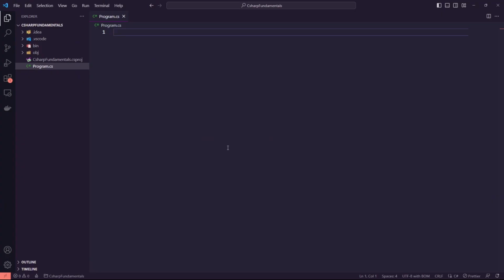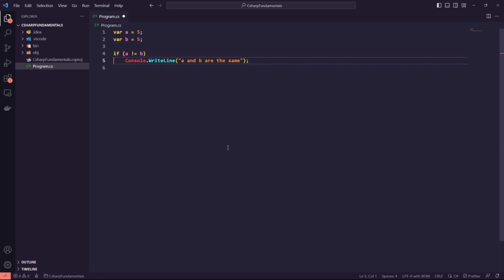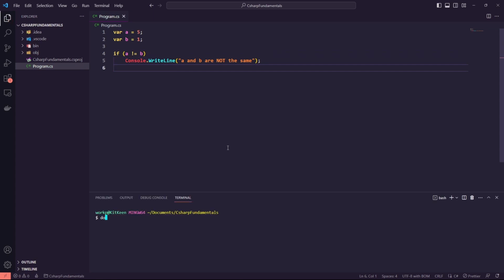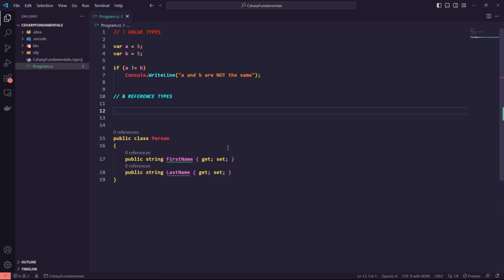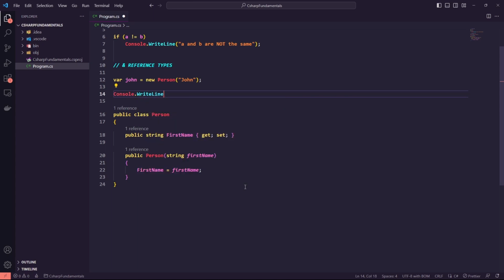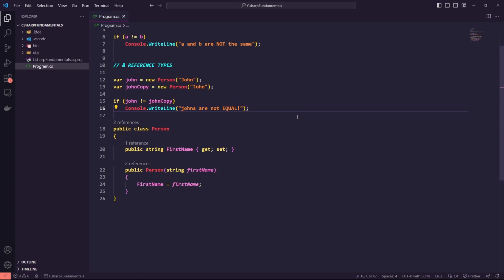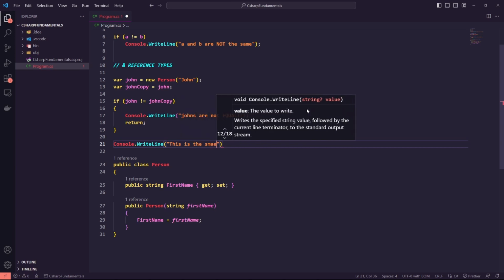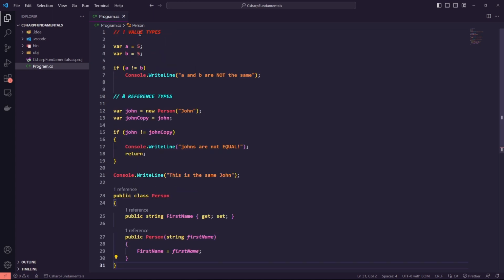C# Boolean Equality and Comparison